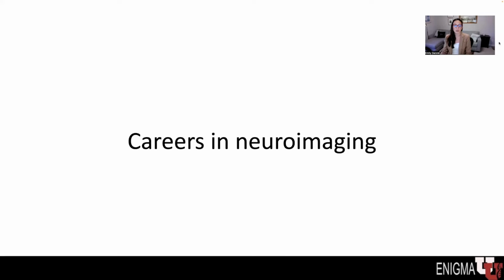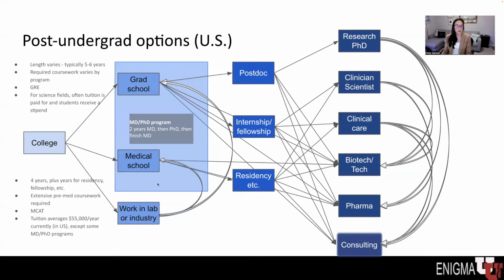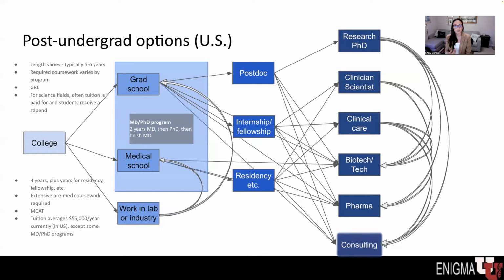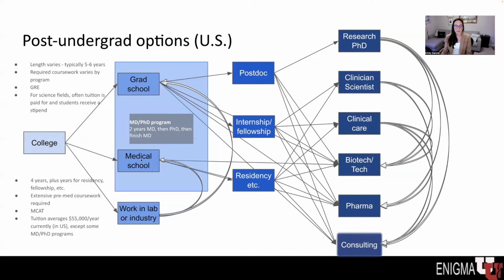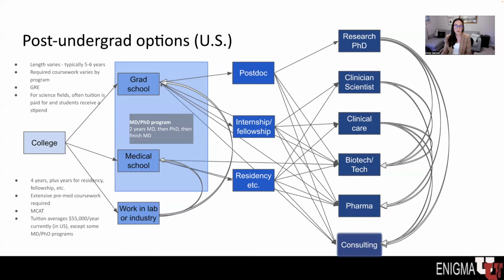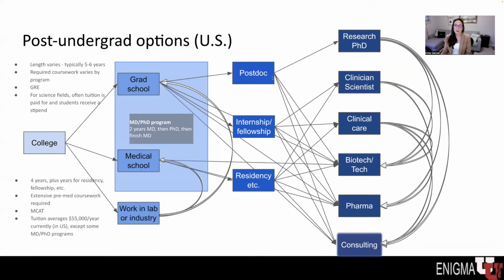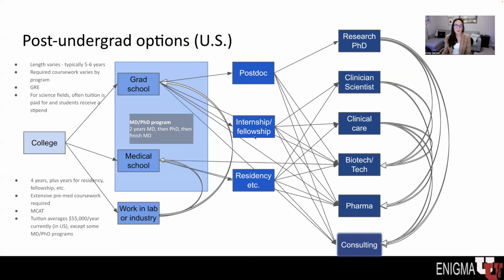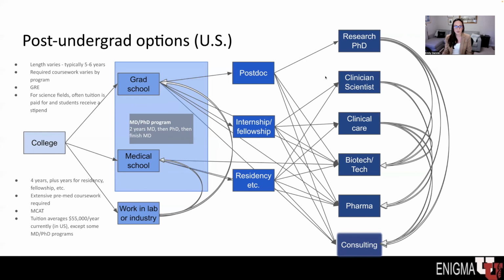1.5.1 Careers in Neuroimaging Part 1 | ENIGMA-U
Careers in neuroimaging and related fields part 1

0:00 Post-undergrad options
1:26 Medical school (MD)
2:18 Graduate school (PhD)
3:20 MD-PhD
3:47 Careers with an MD
5:19 Careers with a PhD
9:06 Limitations of each degree